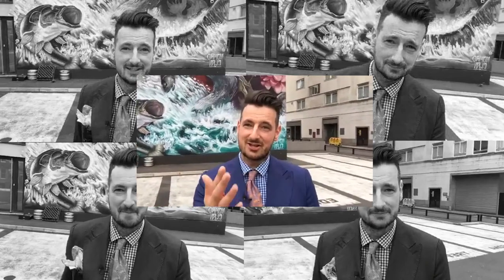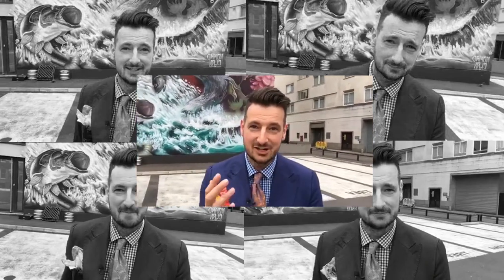🍭 Pocket Square Rules. 3⃣ Things to Remember to Adhere to Pocket Square Rules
There are some rules around wearing a Pocket Square.
Do you know them all?

These rules are kind of simple, in fact, any Handkerchief enthusiast will tell you that these rules are kind of obvious.

but nonetheless you have to bear them in mind, all day every day when you are getting ready for work, business meeting, etc.

My Fashion Blog Articles:

- Mario Bemer Shoes Review style tips how to be stylish chester races gq